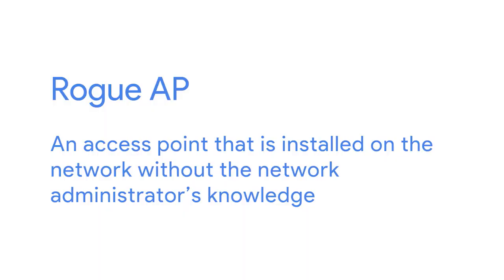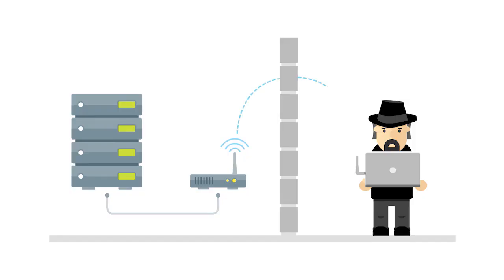6 Сетевые атаки